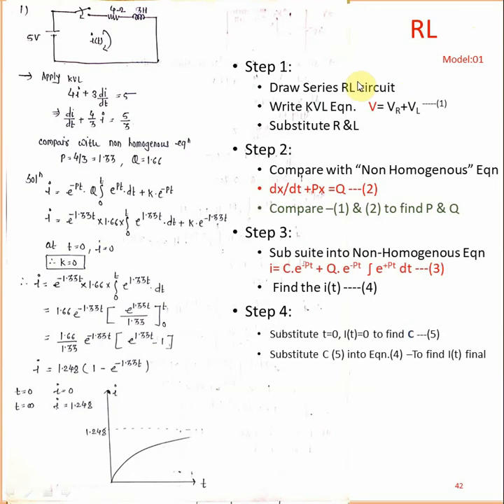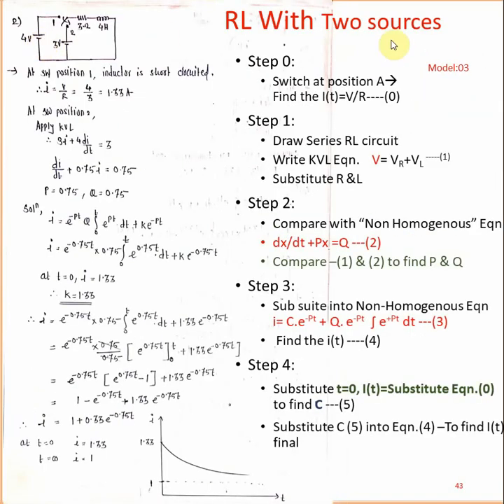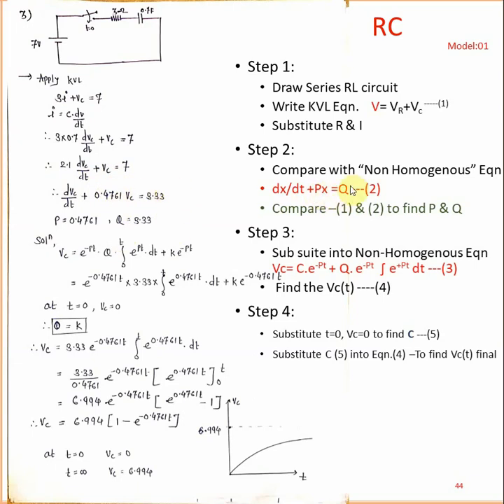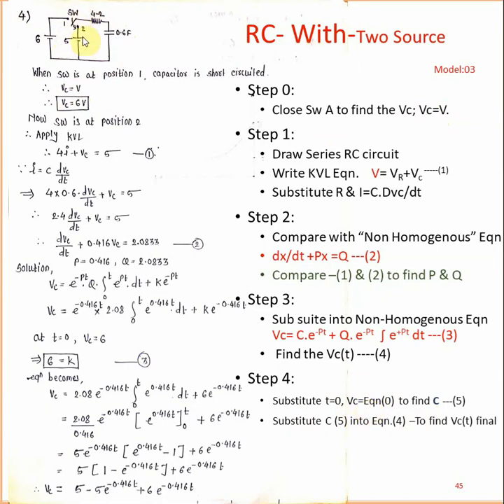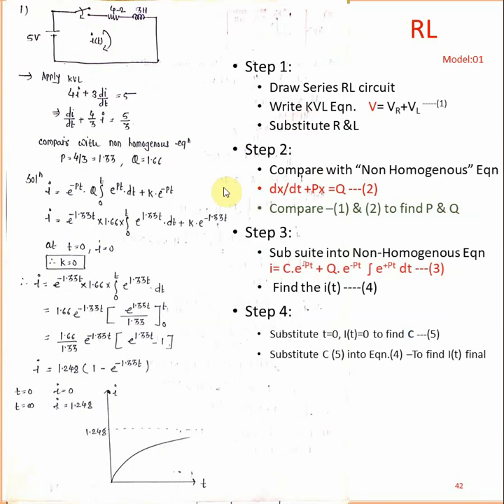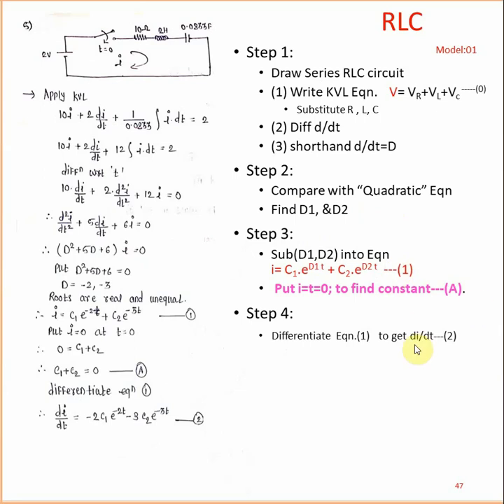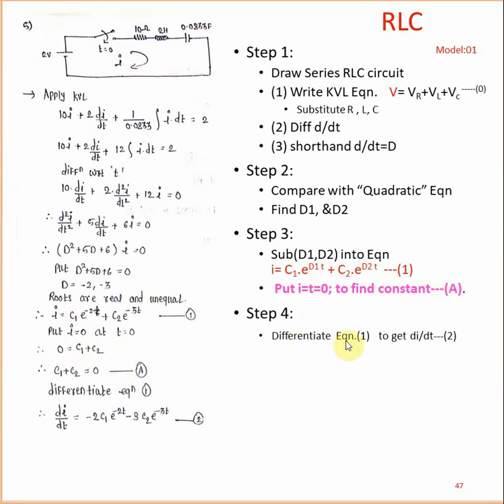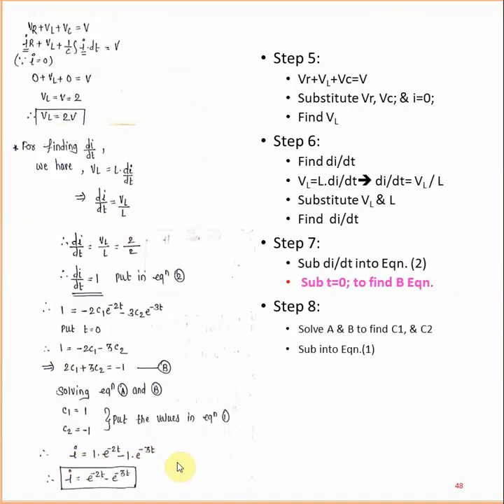Five problems- RL 2, RC 2 and RLC 1